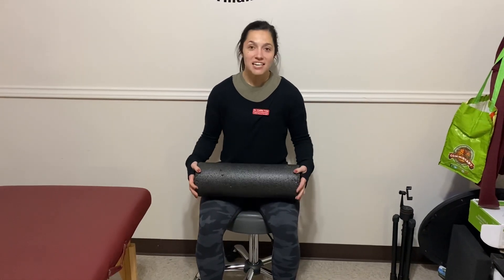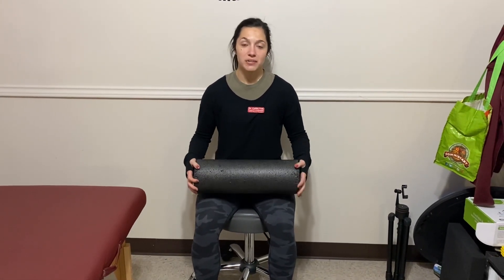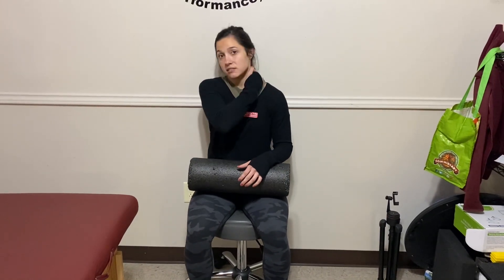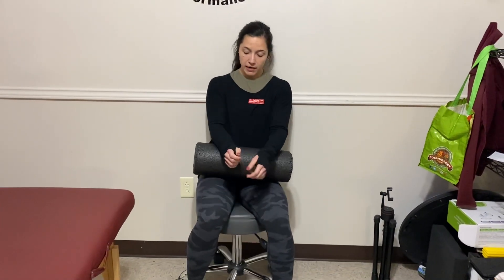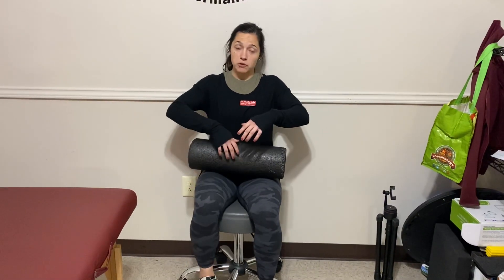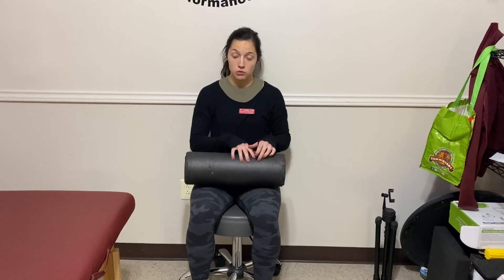Offloaded cervical ROM